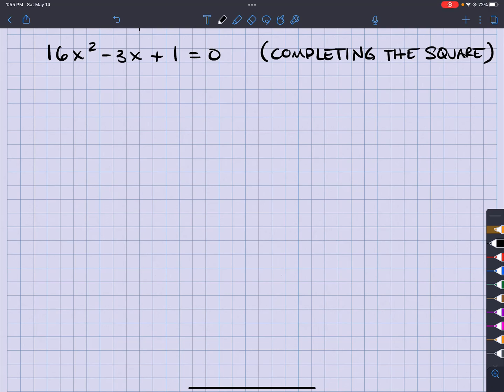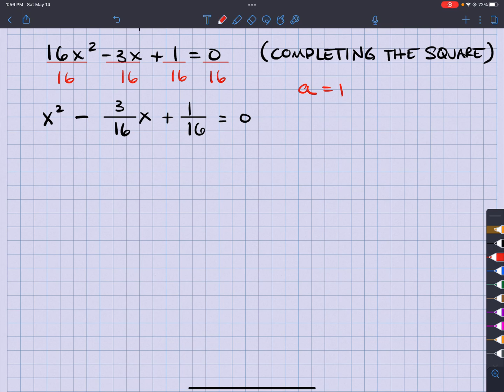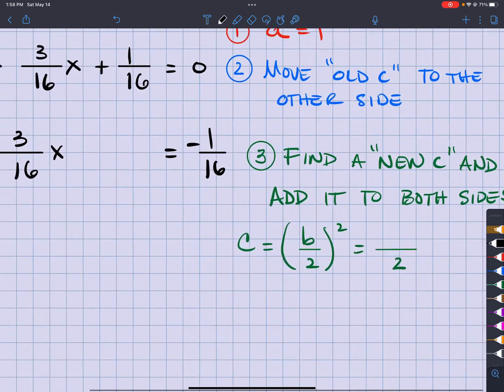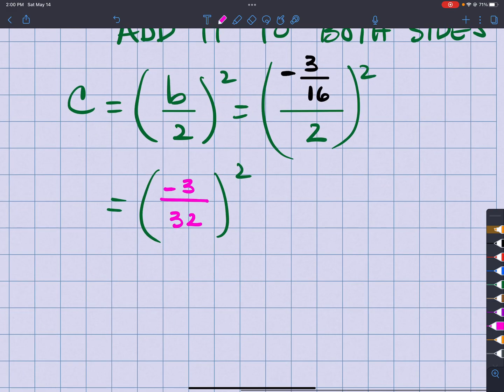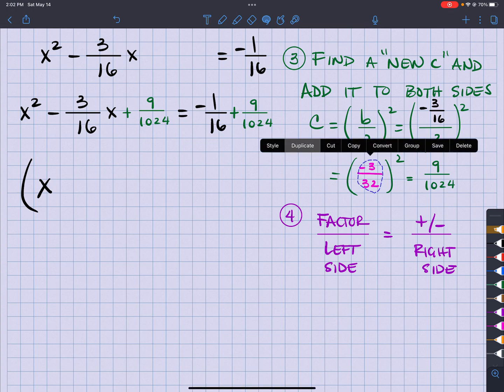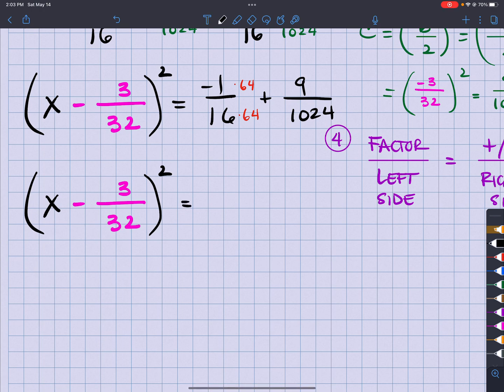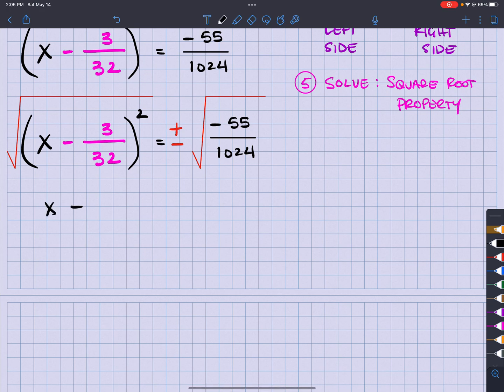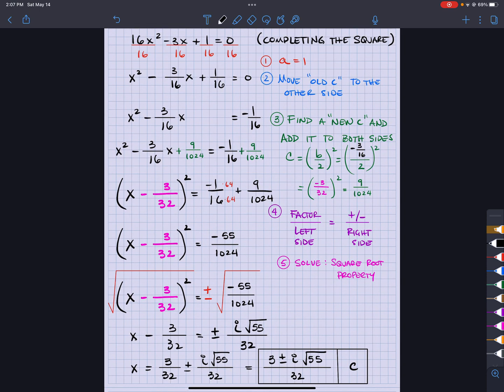Solving using Completing the Square